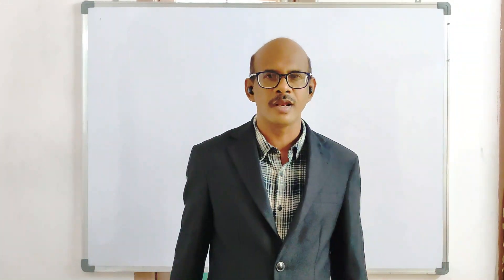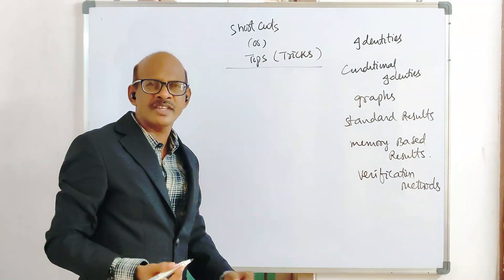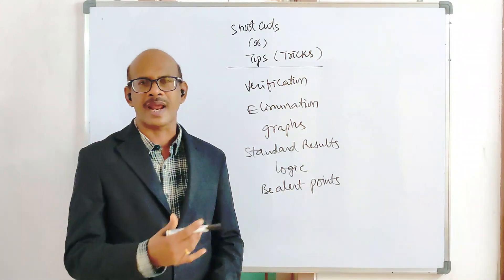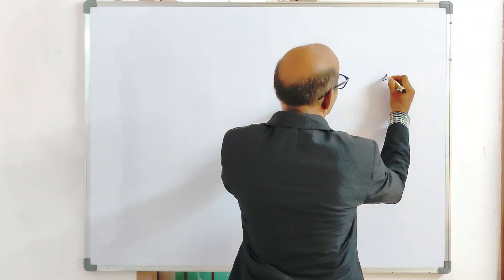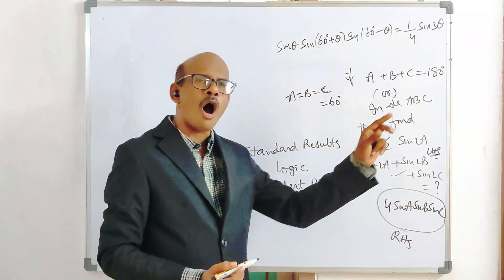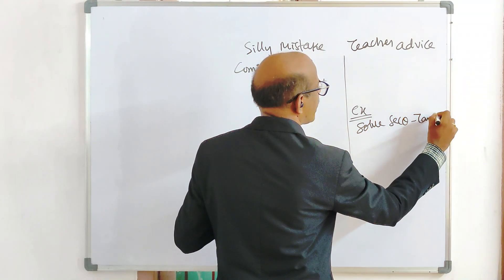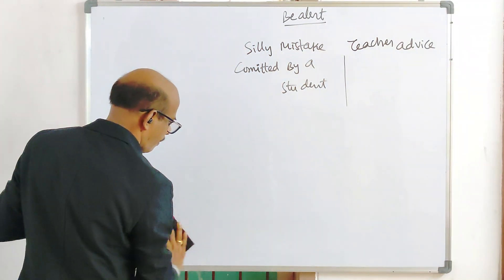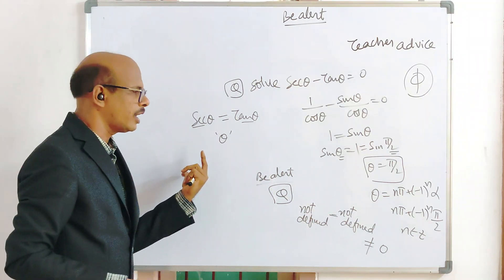TRIGONOMETRY TIPS AND TRICKS (PART-1)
In this video, I'll be dealing with trigonometry tips and tricks which one requires to get habituated to all tricks.so,that it saves a lot of time for jee aspirants and some of them even try to use to avoid laborious calculations, gain time, accuracy as its most important skill which everyone needs to develop at the right time.so, my dear beloved students I request every one of u to pay attention and follow each and every video and be updated.